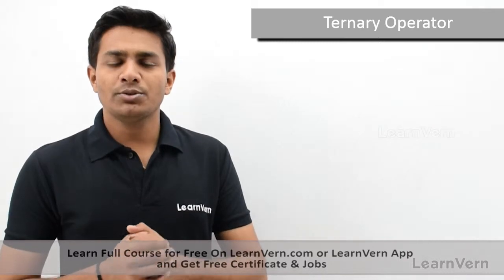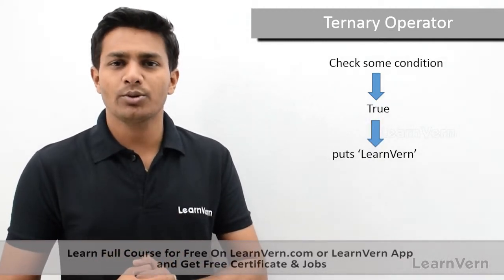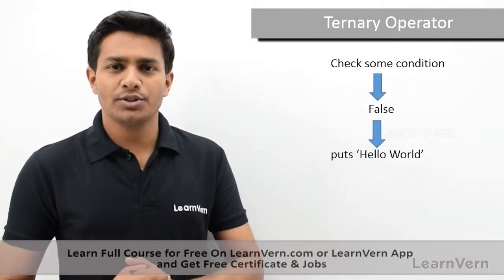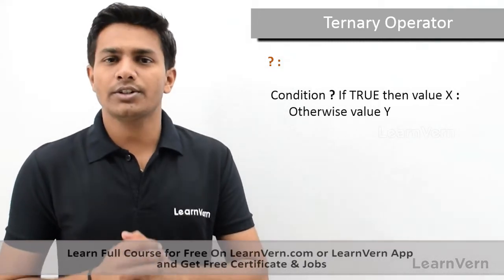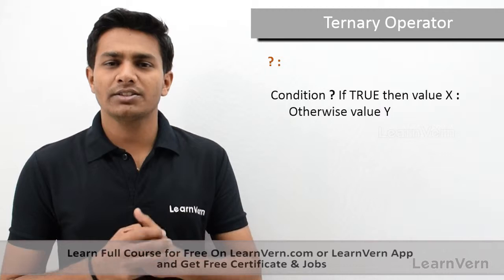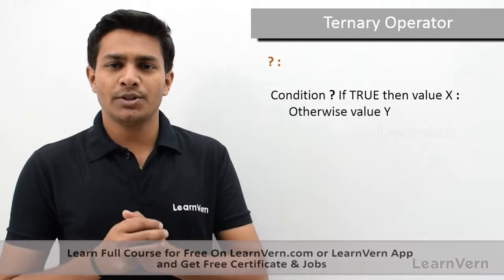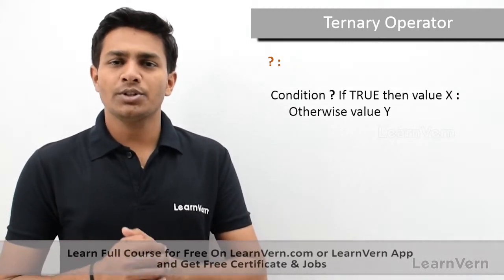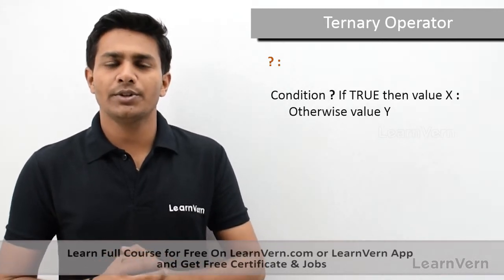Ternary Operator in Ruby